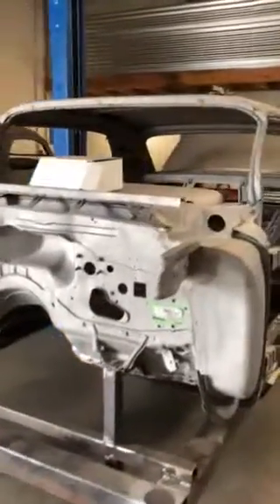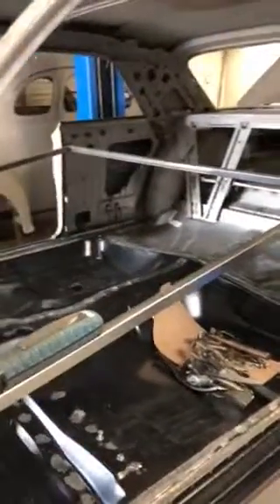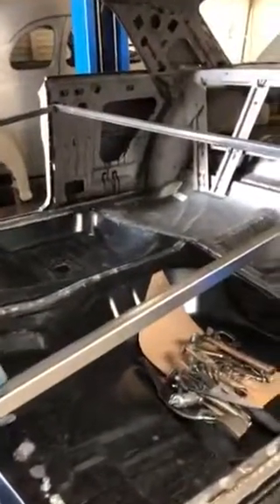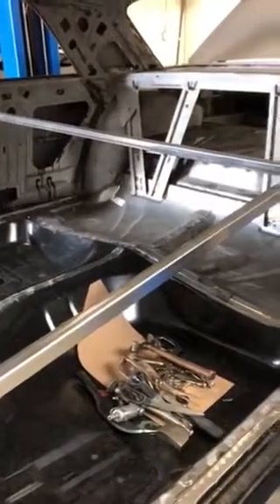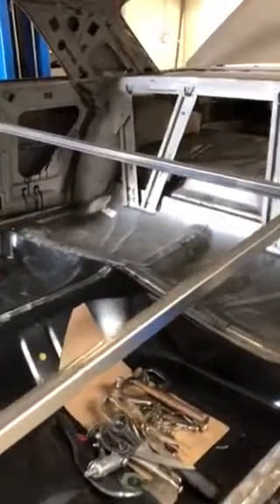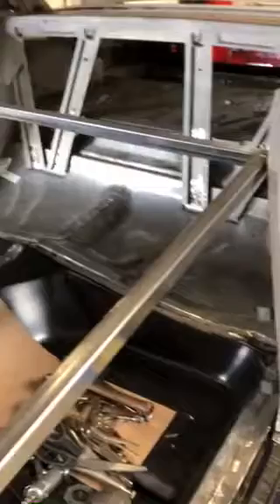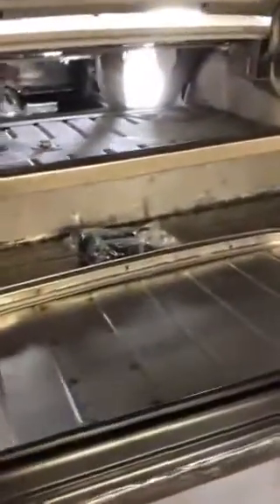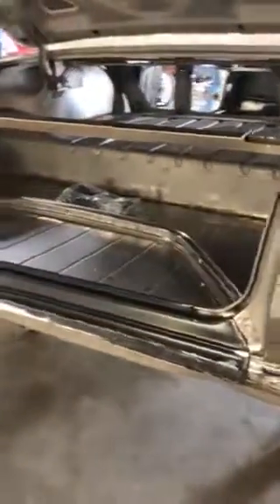Follow the Build on 62 Impala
Jimenez Bros Air Ride and Rod.
All new Floor pans, Rockers,roof rails, trunk Pan and Quarter Panels.